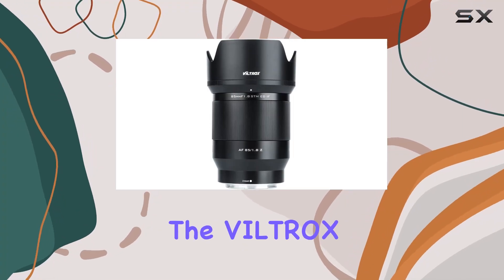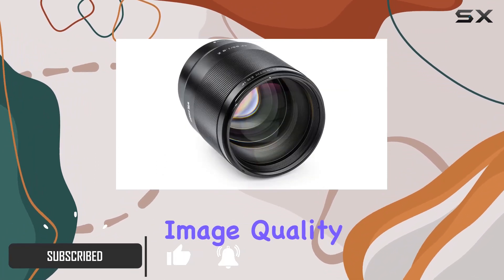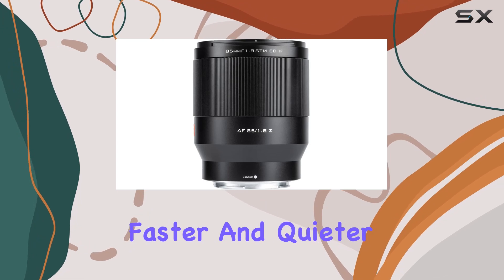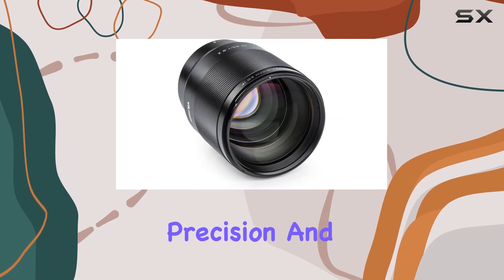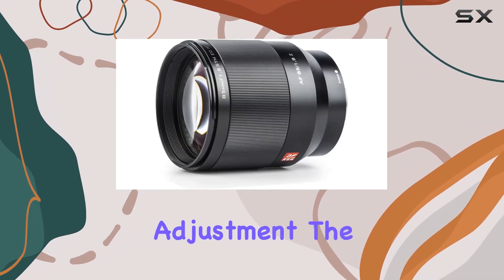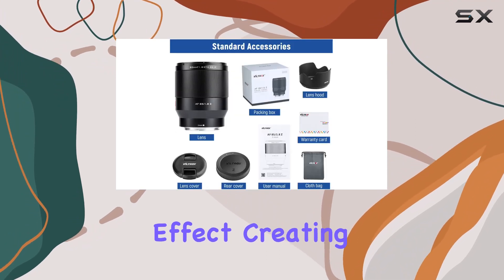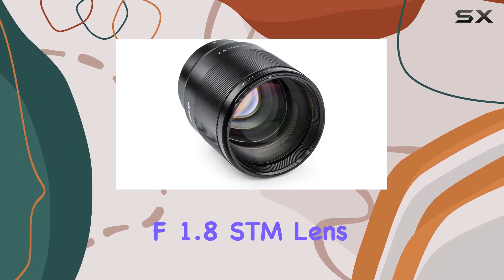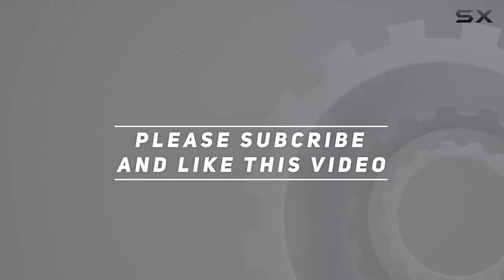Unleashing the VILTROX 85mm f/1.8 STM for Nikon Z: A Portrait Lens Powerhouse!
0:00 Intro
0:06 Review

Things that we mentioned in this video:
VILTROX 85mm f/1.8 F1.8 : B0C6QFJN6Q